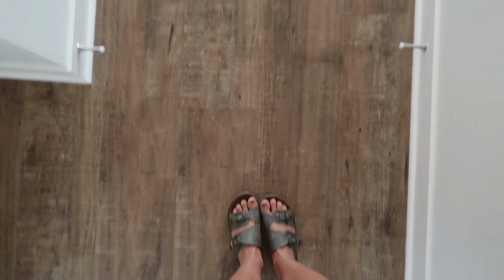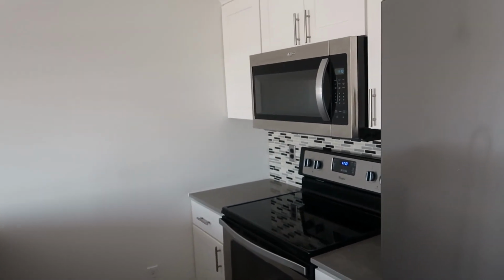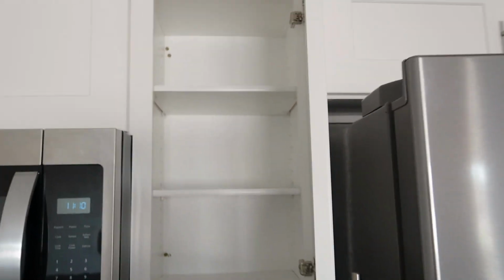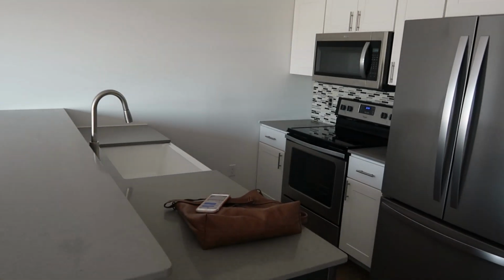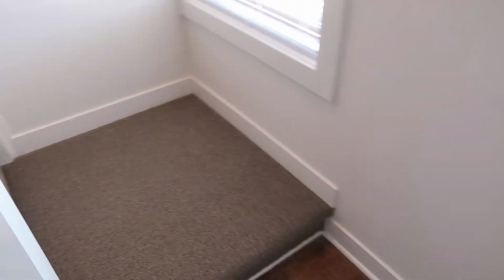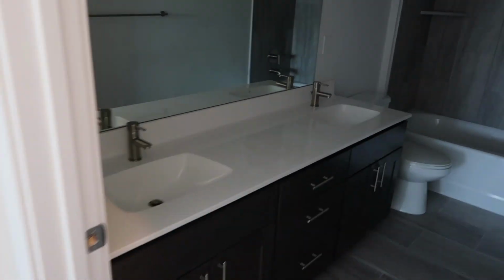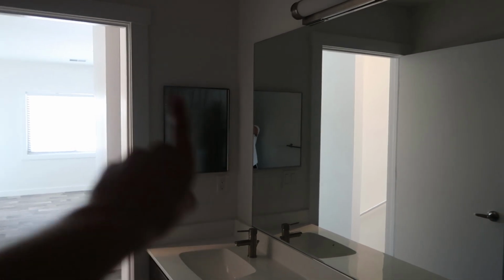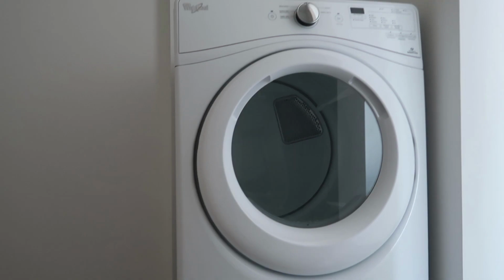Empty House / Apartment Tour!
I'm so excited to finally have a place of my own and looking forward to sharing this next big step in my life with y'all!